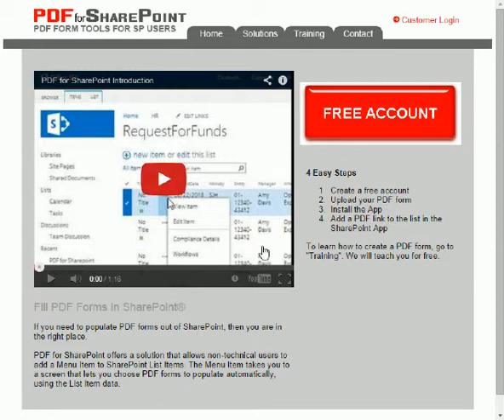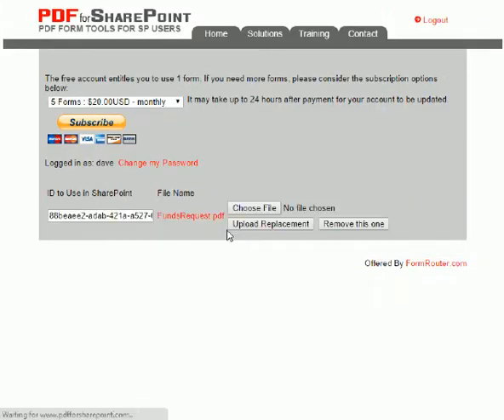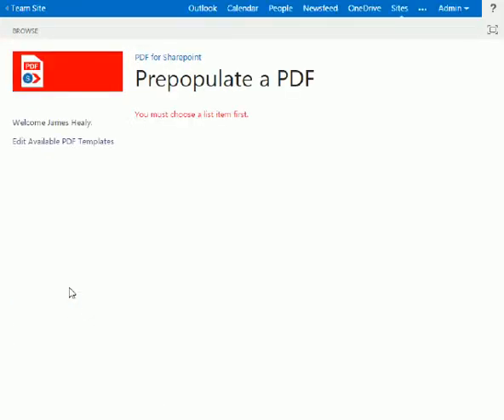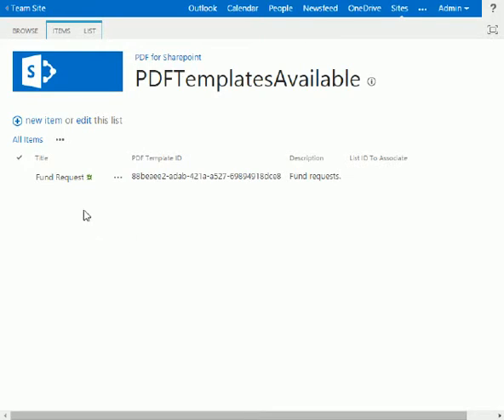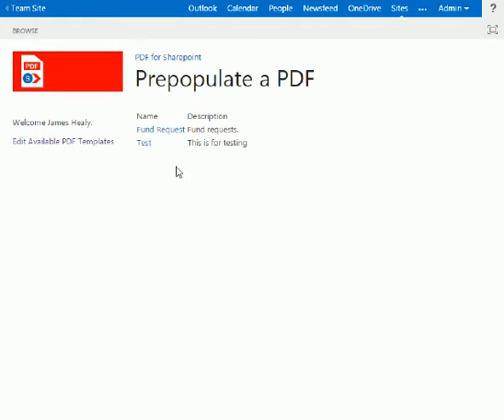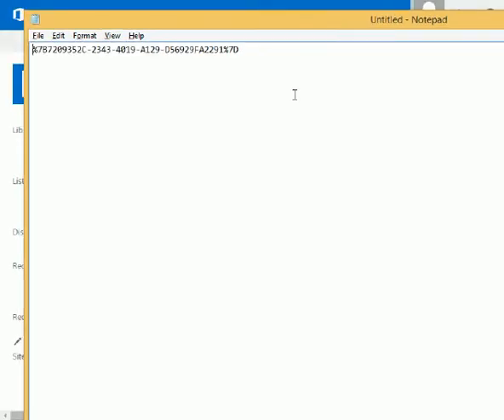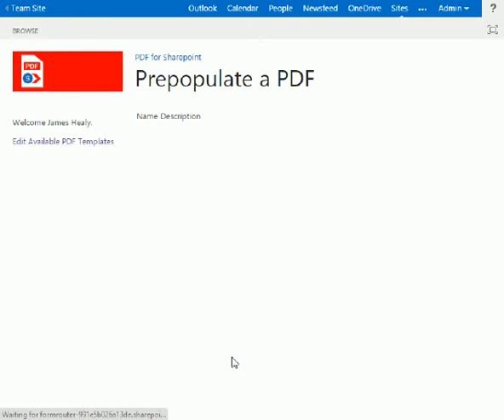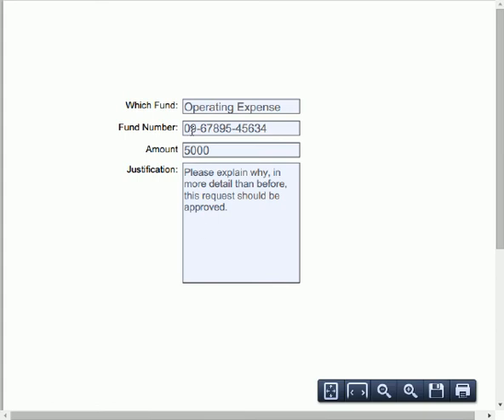Upload a PDF to PDFforSharePoint.com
Learn How To Upload A PDF Form And Copy The Form ID To The PDF for SharePoint App